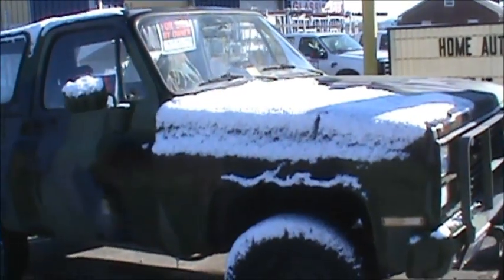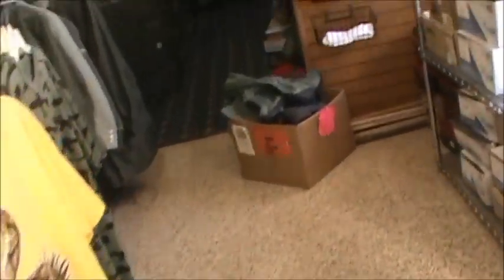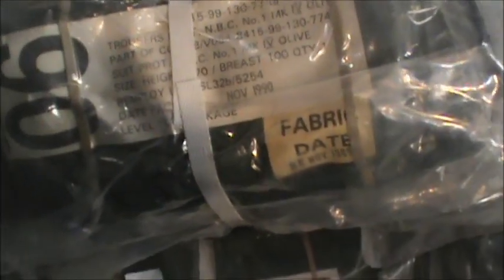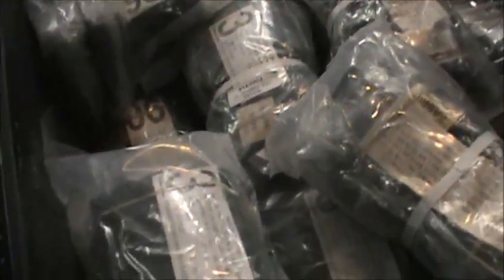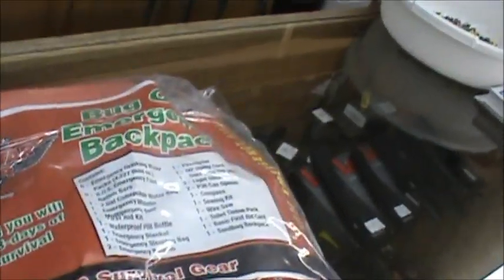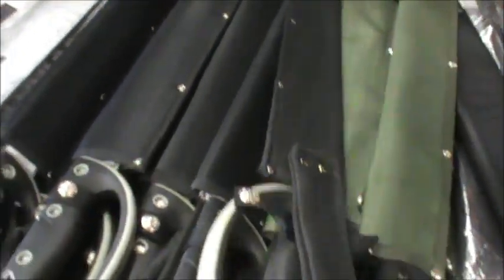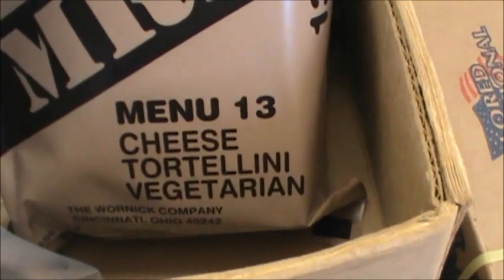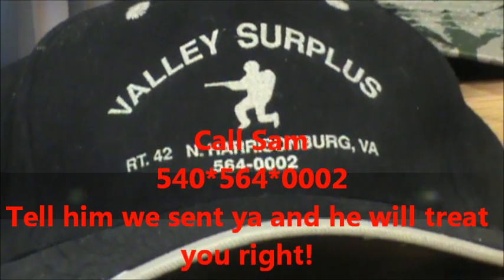Our favorite Prepping supply store, Valley Surplus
Valley Surplus store on Route 11 in Harrisonburg, Va.. I got the majority of my Bug Out Bag items here, and we have picked up  many many items since. We send friends here all the time and when they tell Sam that we sent them, he helps them put together their bags or figure out what they might need,, and he gives us all sweet deals! For those of you far away, if we do a bulk order then we will get a discount but you can call him direct also. Just make sure you tell him Mike and Freda sent you from Youtube!